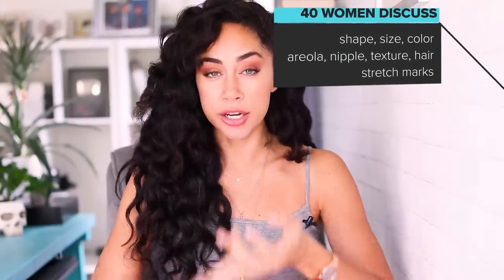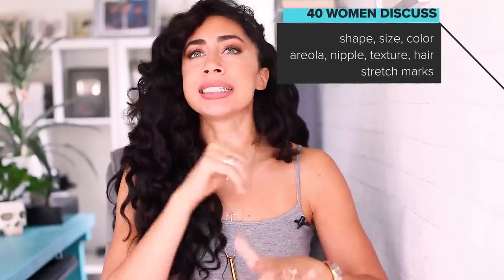40 Women Describe Their Boobs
Thank you so much! You can now buy my new book

My new book The Game of Desire is now available for pre-order! Go to

I developed a five-phase strategy that will give anyone the power to become seductive, influential, flirtatious and highly socially intelligent. I tested this strategy out on 5 short-end-of-the-stick single women and documented our entire experience. You can read the whole thing PLUS get access to other learning tools immediately when you pre-order The Game of Desire

Interested in doing a one-on-one session with me where I answer your personal sex/ love questions?

40 women describe their breasts in detail. If you don't hear your breasts described PLEASE visit the comment section below and answer these questions so someone else who relates to you can hear it too!

On a scale of 1-10 what’s your relationship with your breasts?
What shape are your breasts?
Describe your nipples: size, color, texture, areola,
Do you have hair on your boobs? Describe!
Do you have stretch marks?
Is one boob larger than the other?
Have you considered any kind of plastic surgery on your chest?
What advice would you give your younger self about your perception of your breasts?

What body party would you like to see talked about next?

Thank you to the women who volunteered their time to be in this video! If you are in this video, please send me your social media info so I can add here:

Shannon "Boody" Boodram is an intimacy and relationship educator who promotes sexual empowerment through information and conversation. She creates contents for young adults to make better choices in their intimate lives and romantic relationships. For more info on Shan visit